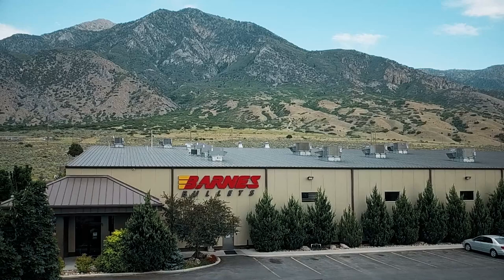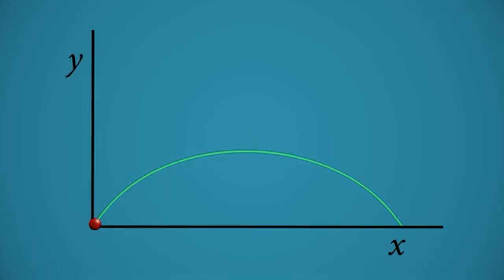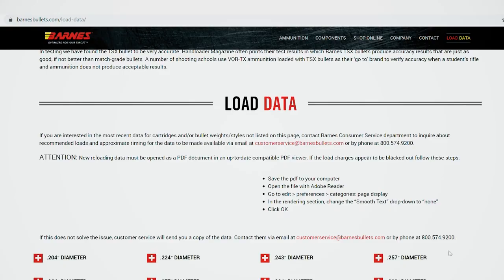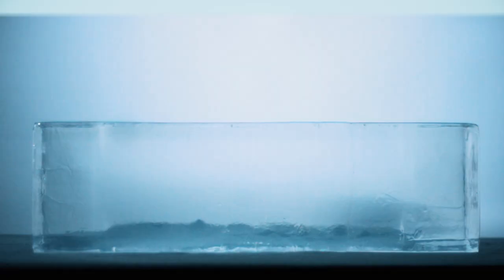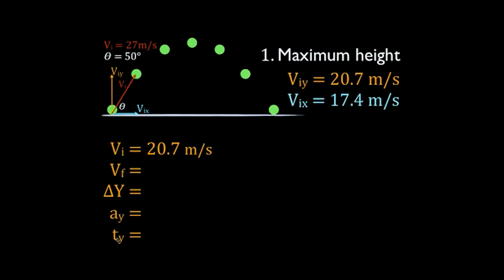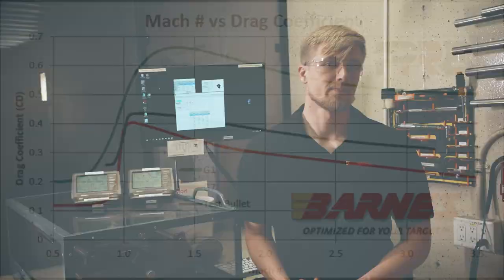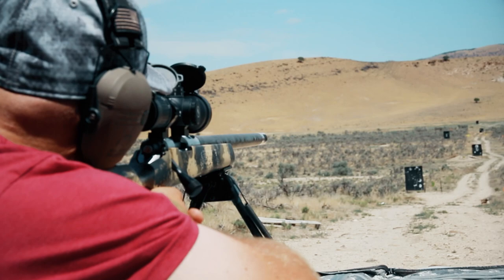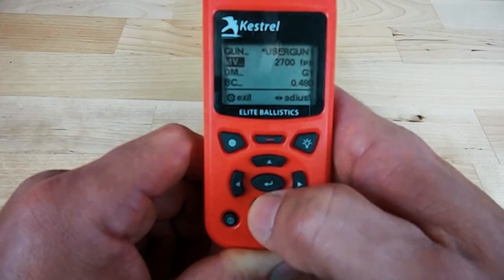Barnes Bullets and The Hunting Wire Video Series Part 2 Understanding Ballistics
Chapter 3 - Internal Ballistics
Chapter 4 - External Ballistics
Chapter 5 - Terminal Ballistics